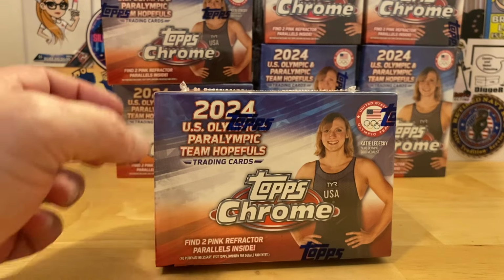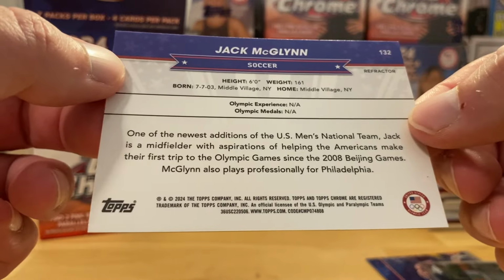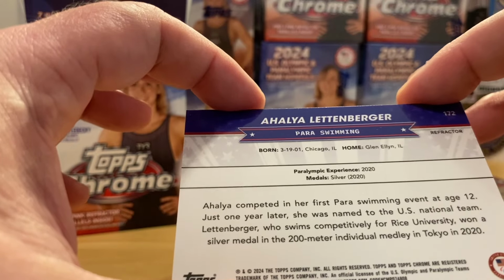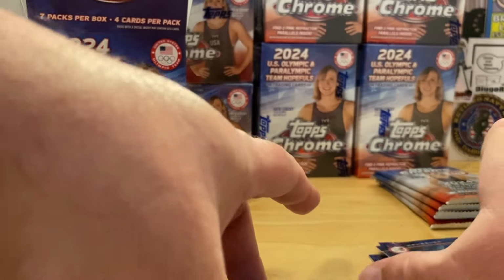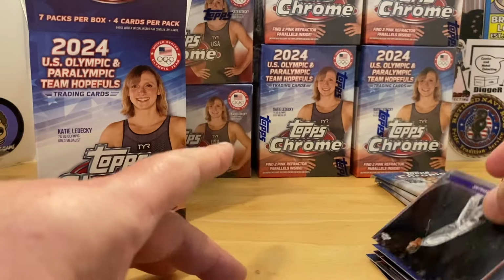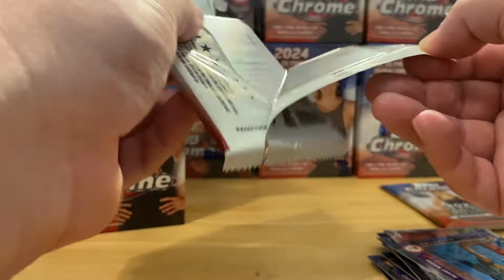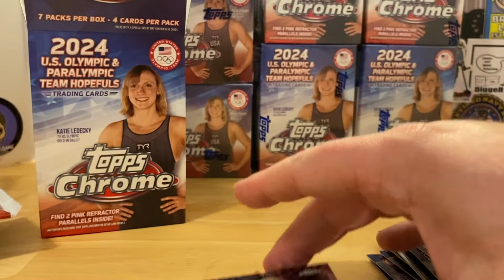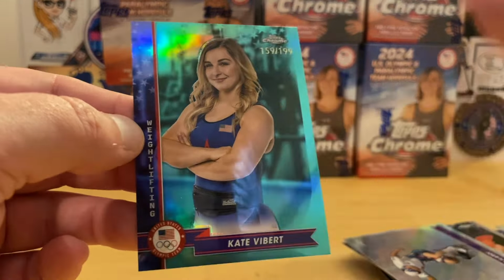Blaster Rip: 2024 Topps Chrome US Olympic & Paralympic Team Hopefulls Trading Cards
Thank you for stopping by the channel and for all of your support.

KEEPING UP WITH THE NERDS AND NOT THE KARDASHIANS
TCDb: 3GoodNerds

Who do I PC? Don Mattingly is my #1, but I also collect...
Baseball:  Nolan Ryan, Pudge Rodriguez, and Michael Young (Go Rangers)
Basketball: Luka Doncic & Dirk Nowitzki (Go Mavs), Gail Goodrich, and everyone collects Michael Jordan.
Football: Roger Staubach, Jason Witten, Troy Aikman, Michael Irvin, and Emmitt Smith (Go Cowboys!)
Hockey: Mike Modano (Go Stars) and everyone collects Wayne Gretzky
College: Any sport with someone wearing their LSU Tigers or North Texas Mean Green uniforms
And my son collects Pokemon, Star Wars, and other anime cards like Naruto.

And we like to build sets.  Here is a list of some sets that we are currently working

Proud supporter of the cardmunity and comicbookcommunity, and the growtogether initiative.